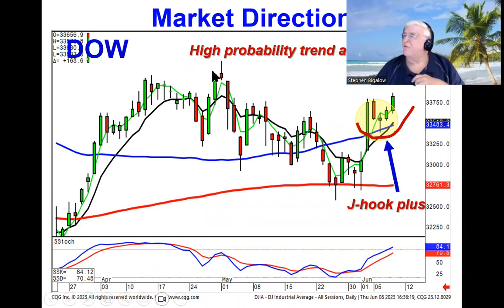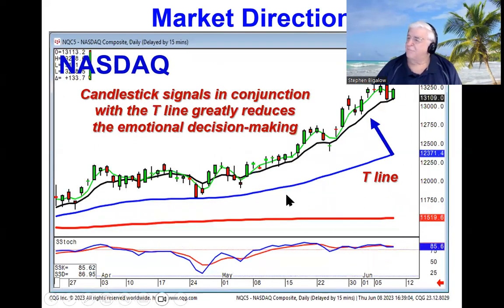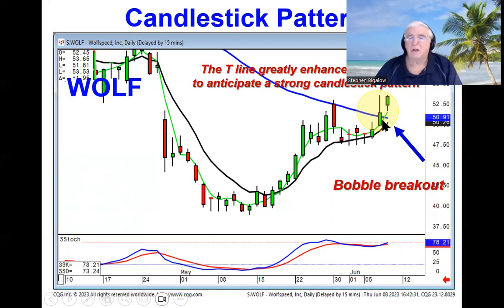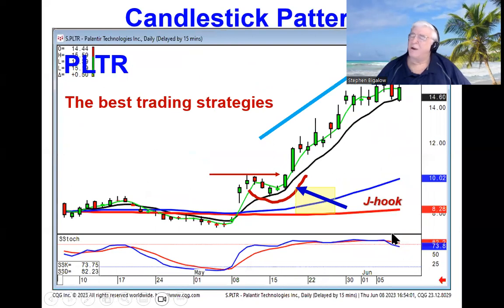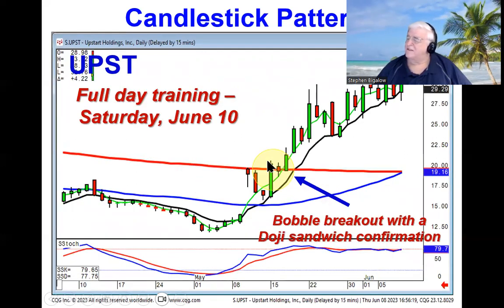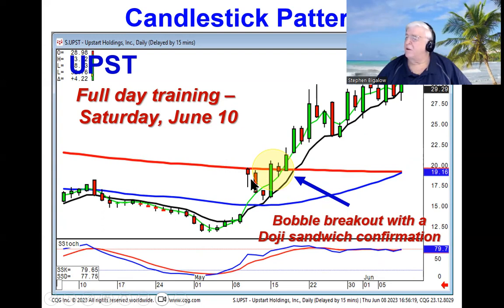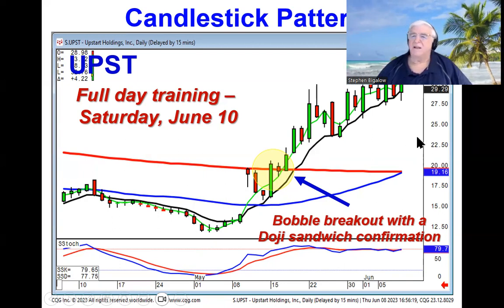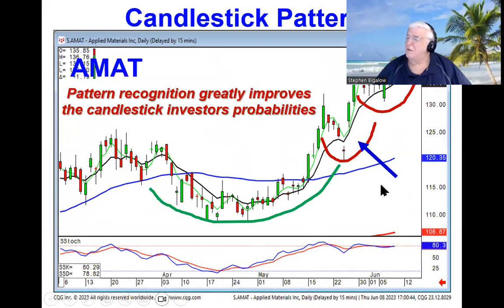The best candlestick patterns market direction June 8, 2023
The#besttradingstrategies are trading strategies that work with a high probability of expected results but more importantly that each investor can use that strategy effectively. The candlestick charts reveal chart patterns and signals that have worked consistently for centuries. The candlestick forum provides the training to recognize the best trading strategies. Currently, the Dow has formed a J-hook plus bouncing up off the 50 day moving average. This implies more upside, which is also being confirmed with the NASDAQ and the S&P 500 continuing to trade above the T line. The J-hook patterns are working very effectively in these market conditions. Candlestick analysis also confirms the strong sectors, especially those that are being touted or commented on constantly in the media. Candlestick analysis allows an investor to recognize whether bullish sentiment is still pervasive in a price trend or whether you were the last one to the party. The artificial intelligence sector has produced big profits because stocks in that sector were recognized early with bullish candlestick signals and patterns. Learn how to utilize trading strategies that fit your trading nature. Join us Saturday, June 10 for a full day training on recognizing which trading strategies work the best but more importantly which trading strategies work the best for you.